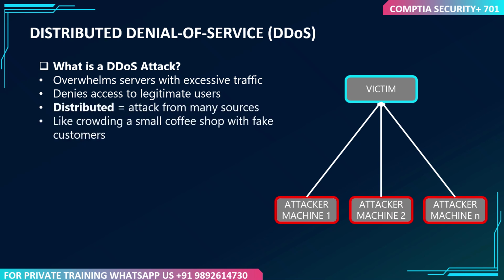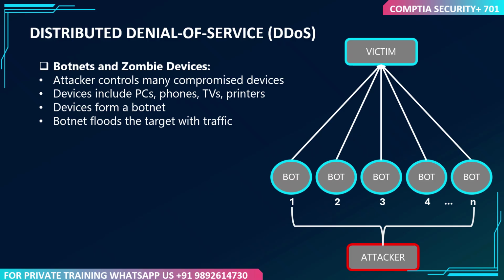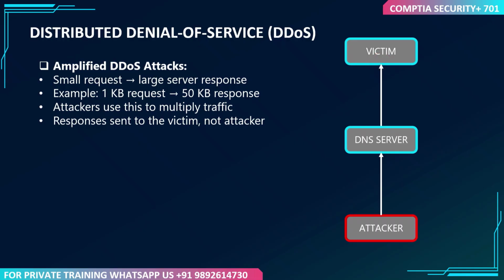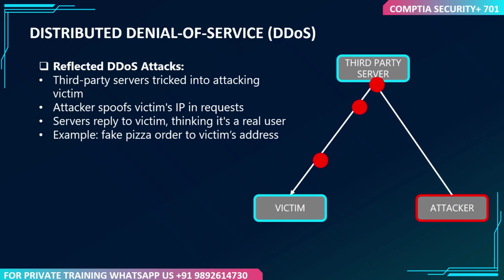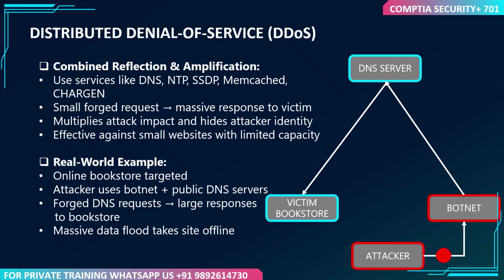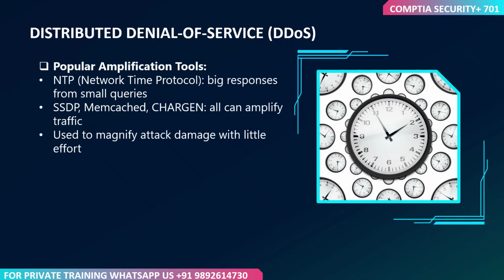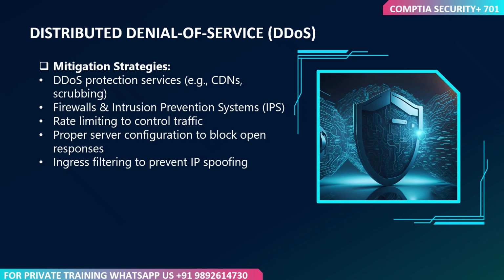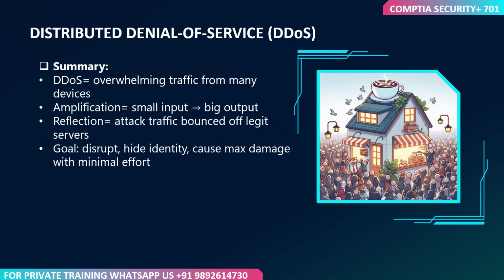Distributed Denial-of-Service (DDoS) Attacks | CompTIA Security+ 701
🚨 Understanding Distributed Denial-of-Service (DDoS) Attacks
💡 Learn how DDoS attacks work, the concepts of amplification and reflection, and the methods attackers use to disrupt websites and online services.

Welcome back to Shree Learning Academy! In today’s video, we’re exploring Distributed Denial-of-Service (DDoS) attacks. You’ll learn about:

    What a DDoS Attack Is: Overloading a server with massive traffic, making it unusable for real users.

    Amplified DDoS: How attackers can take small requests and turn them into massive floods of traffic.

    Reflected DDoS: The technique of using third-party servers to send traffic to the victim, hiding the attacker’s identity.

📘 Need a detailed explanation?
👉 Full Written Explanation on DDoS Attacks

🧠 Test your knowledge with our quiz:
👉 Take the Quiz

🔐 Protect Your Systems from DDoS Attacks!
Mitigating DDoS attacks requires a mix of strategies including firewalls, DDoS protection services, and proper server configuration. It’s essential to understand these attacks to keep your systems secure and running smoothly.